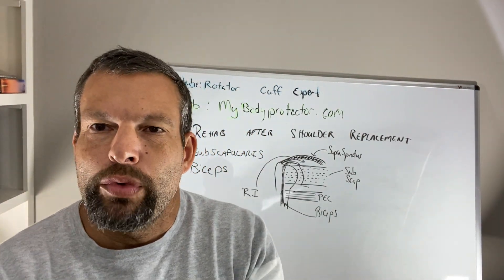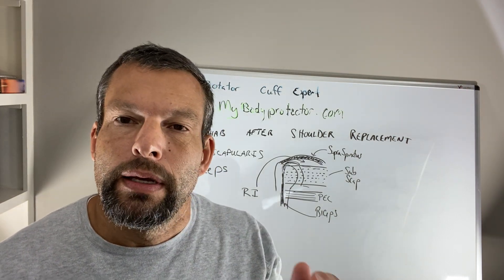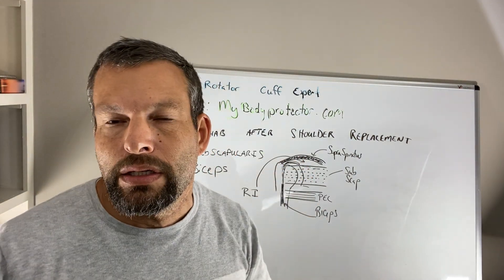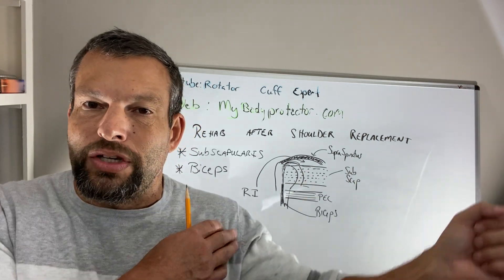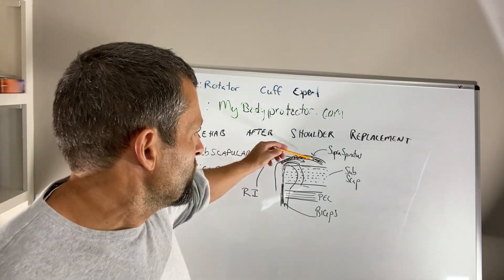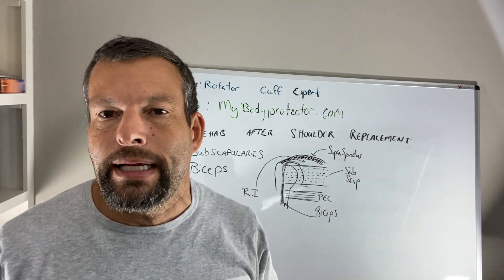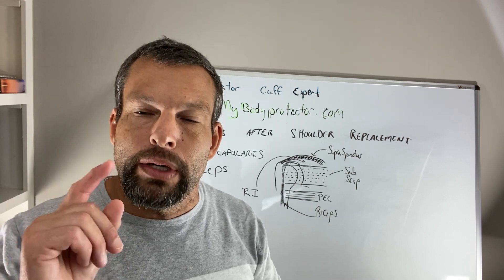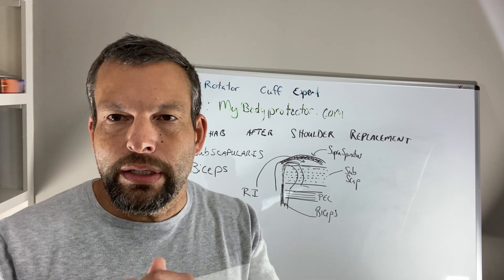What are the steps after Total Shoulder Arthroplasty. Rehab after TSA